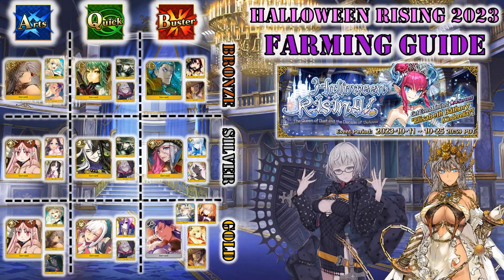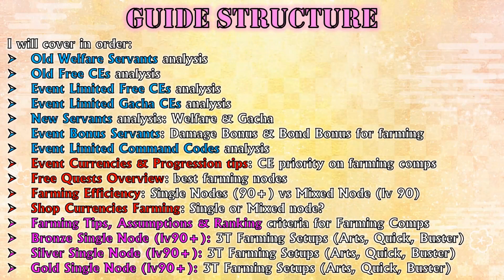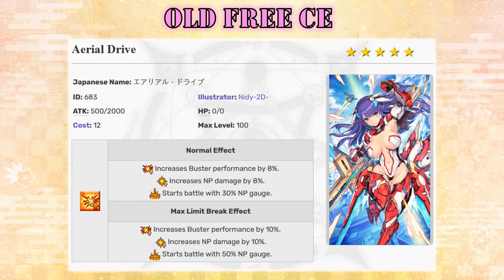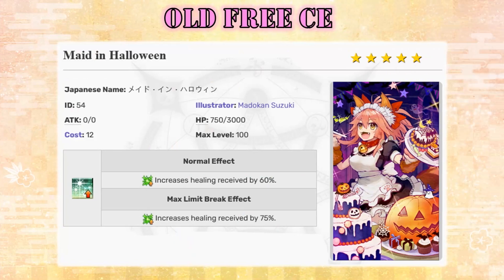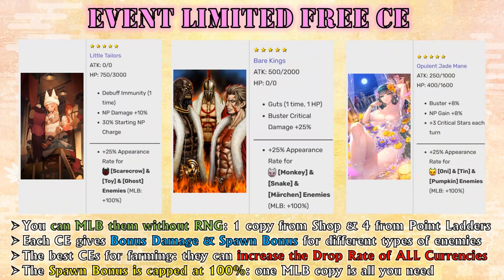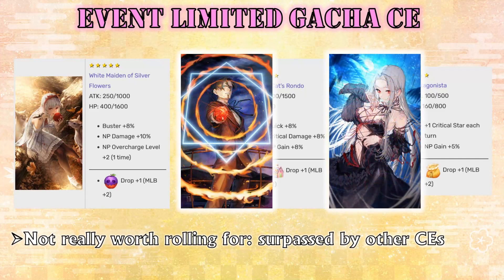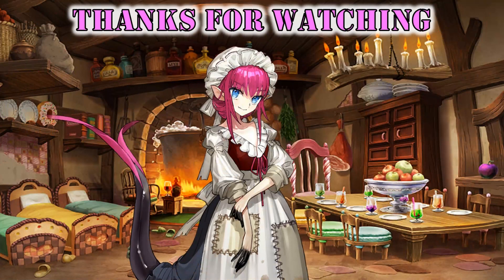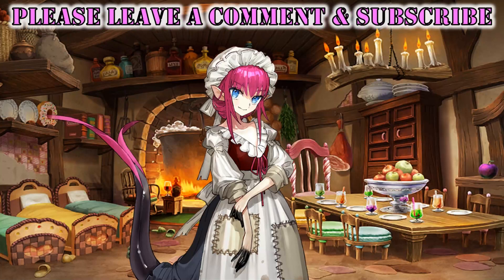FGO NA - Halloween Rising 2023 – Complete Event Guide (analysis & 3T farming comps)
This guide took me far more time than I anticipated, but at least it’s out in time for opening of the best farming nodes.
In the meantime, I managed to get myself a copy of Zenobia (and one of all gacha CEs) with just a single multi-roll, so I can’t complain this time (well, after the drought that was the last summer event, I’d say I deserve it…).
I know for sure I have some Molay simp among my whale friends, so I’m not worried about her availability for some CQs and I can save the rest of my (scarse) Quartzs for a certain dragon that will have a rate up by the end of the year.
As always guys, be sure to love and protect Eli smile… together with your ears I guess?

TIMESTAMPS:
- 00:00:00 Intro
- 00:02:21 Old Welfare Servants analysis
- 00:03:26 Old Free CEs analysis
- 00:07:09 Event Limited Free CEs analysis
- 00:13:26 Event Limited Gacha CEs analysis
- 00:14:29 New Servants analysis: Welfare & Gacha
- 00:23:17 Event Bonus Servants: Damage Bonus & Bond Bonus for farming
- 00:24:10 Event Limited Command Codes analysis
- 00:25:55 Event Currencies & Progression tips: CE priority on farming comps
- 00:28:43 Free Quests Overview: best farming nodes
- 00:29:40 Farming Efficiency: Single Nodes (90+) vs Mixed Node (lv 90)
- 00:33:16 Shop Currencies Farming: Single or Mixed node?
- 00:36:30 Farming Tips, Assumptions & Ranking criteria for Farming Comps
- 00:39:27 Bronze Single Node (lv90+): 3T Farming Setups (Arts, Quick, Buster)
- 00:46:46 Silver Single Node (lv90+): 3T Farming Setups (Arts, Quick, Buster)
- 00:53:49 Gold Single Node (lv90+): 3T Farming Setups (Arts, Quick, Buster)
- 01:09:01 Outro